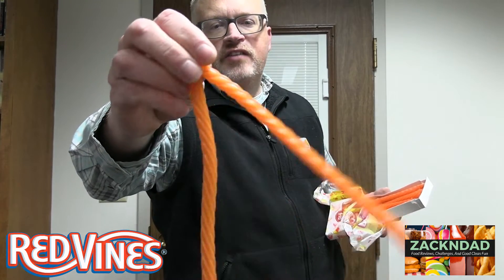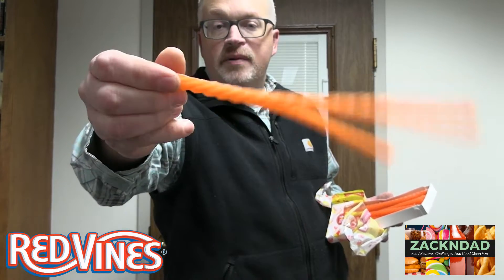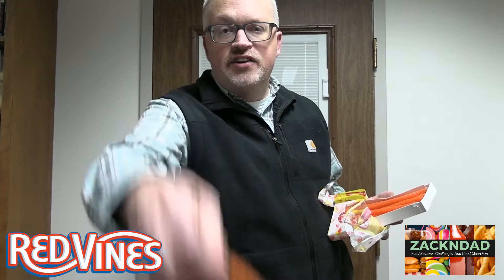RedVines® Twists Candy Corn Flavor | Dad's Shorts | ZacknDad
This is another episode of Dad's Shorts!!  These are YouTube Shorts where the Dad from "ZacknDad" reviews different foods and other various good clean fun.  On this episode, Dad tries RedVines Candy Corn Flavor Twists. Do these Twists taste like Candy Corn?

See if Dad would recommend it or pass on it!